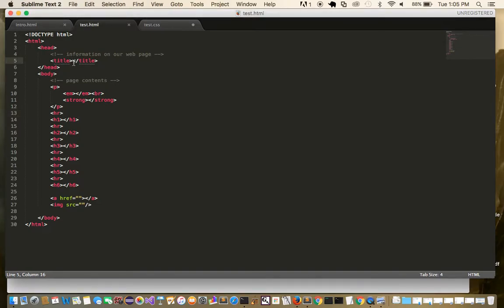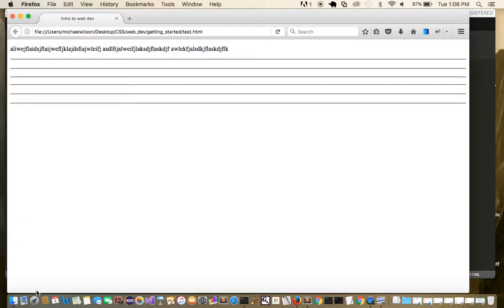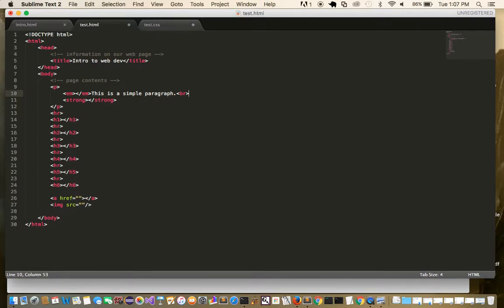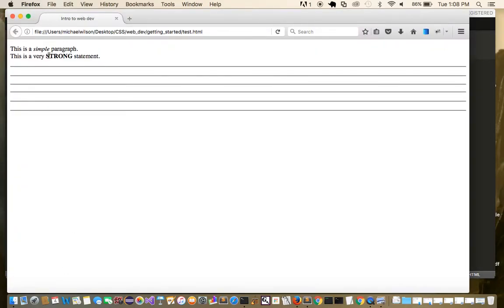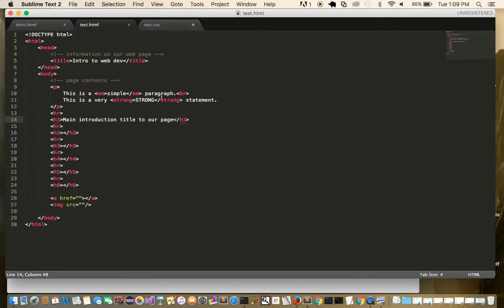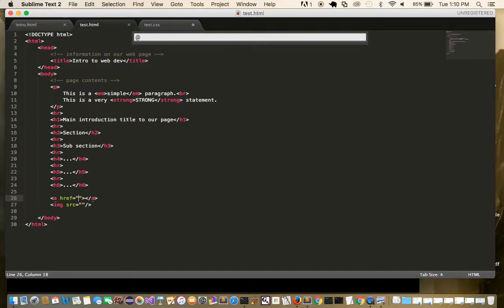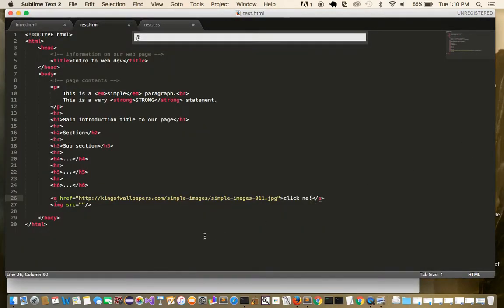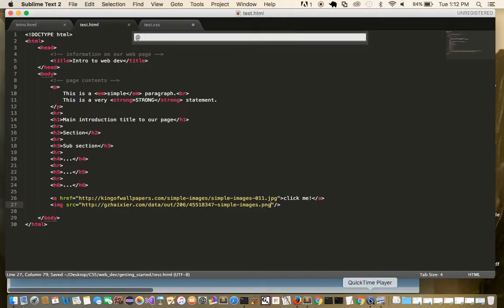Introduction to web development: Common tags